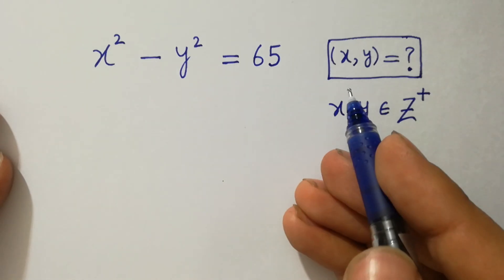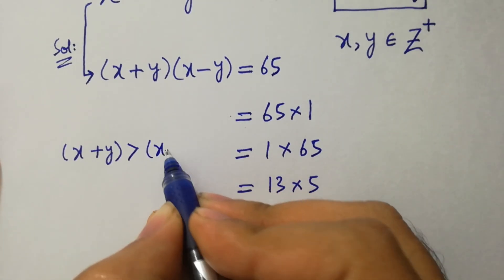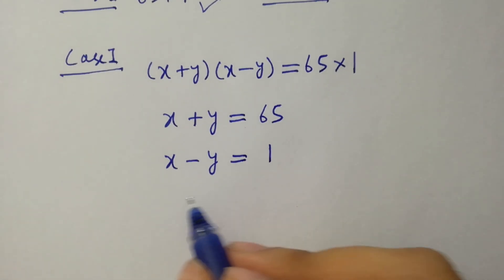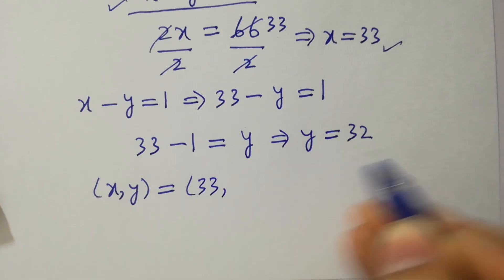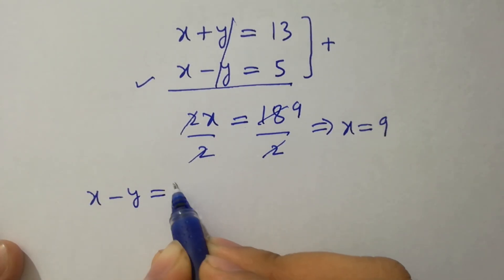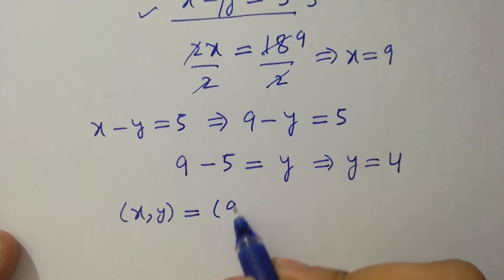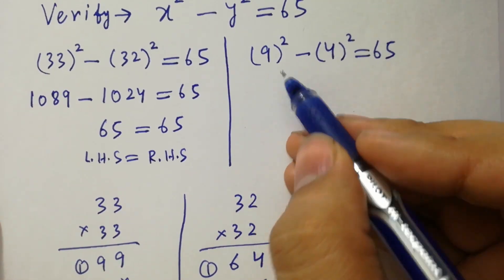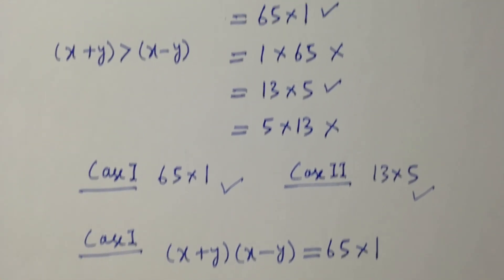Solving a 'Harvard' University entrance exam question